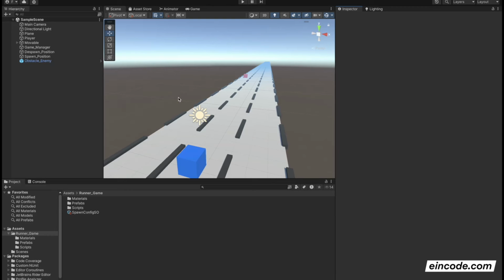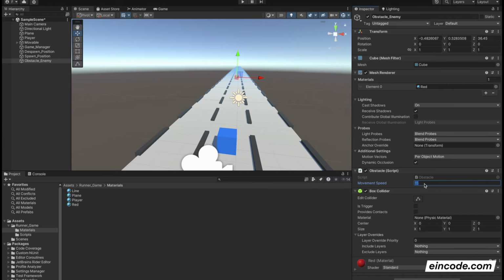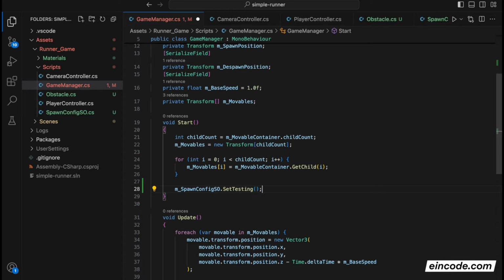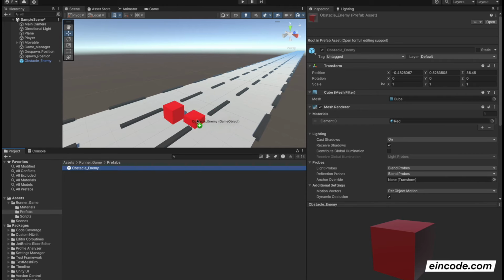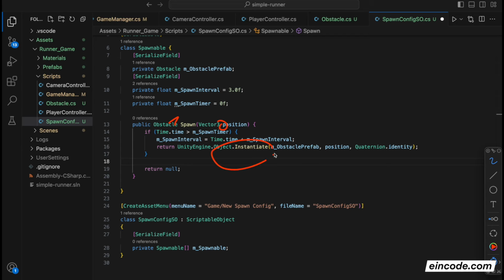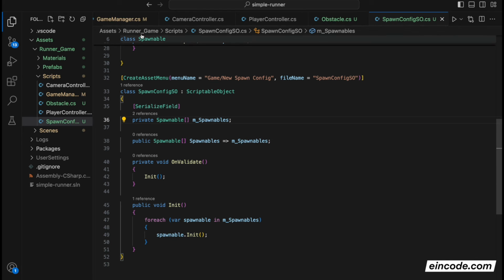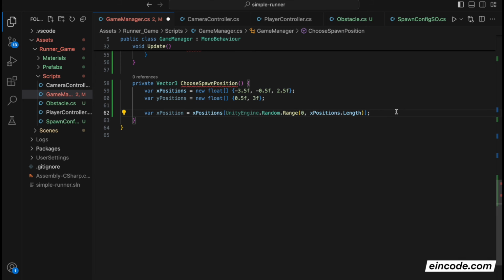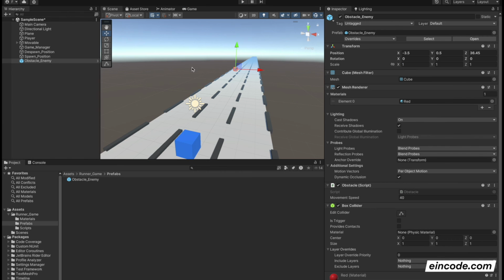Scriptables and Instantiating in Unity! (Infinite Runner #6)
In this video, we will spawn the enemies with help of the scriptable objects.

Game Description:
In this Infinite Runner Game, players control a cube that constantly moves forward. The main objective is to avoid obstacles by jumping and shifting from side to side. The game environment, including obstacles, is procedurally generated as the game progresses. This tutorial is designed for beginner developers who want to learn Unity or explore new concepts in game development.

The project teaches:

    How to create environment
    Movement
    Camera
    Jumping + Gravity
    Rotations
    Scriptable objects + Instantiating
    Spawn and Despawn
    Game loop, Game Restart, Player Life + Damage
    Skybox and Transparent Materials
    Post Processing